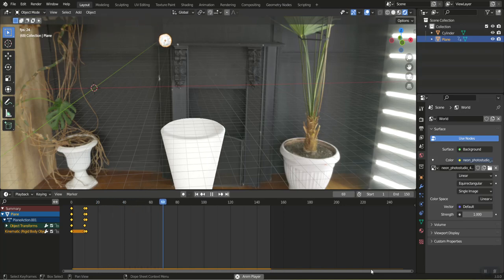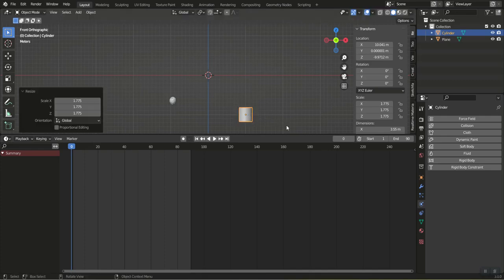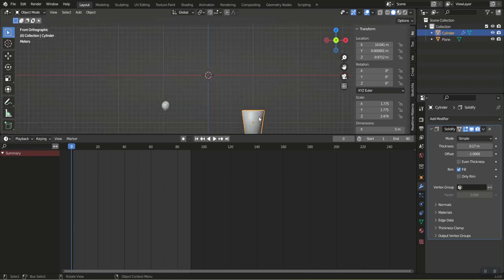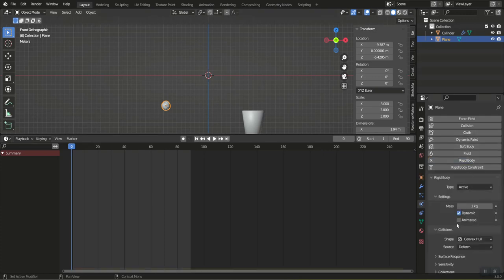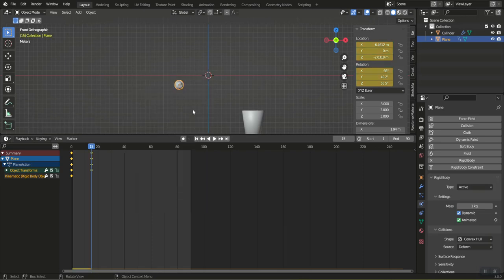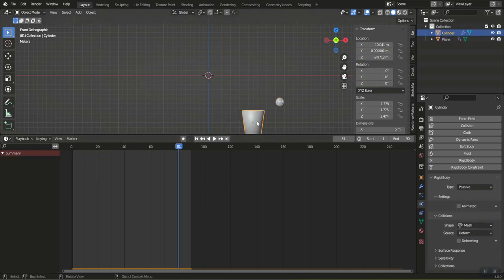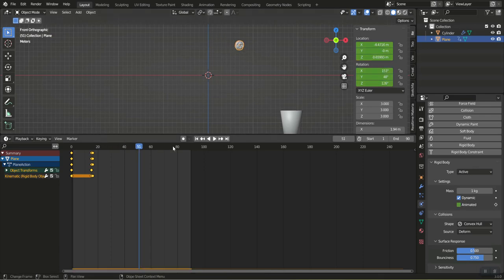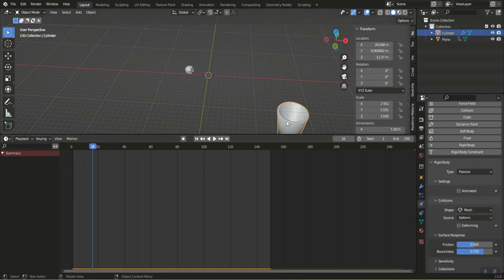BLENDER 3D | Toss Object into Another Object with Rigid Body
Simple tutorial to throw a crumpled paper ball into a garbage can in Blender 3D.  This is a follow up to the crumple a piece of paper tutorial
Concepts:
Rigid Body Physics
Solidify Modifier